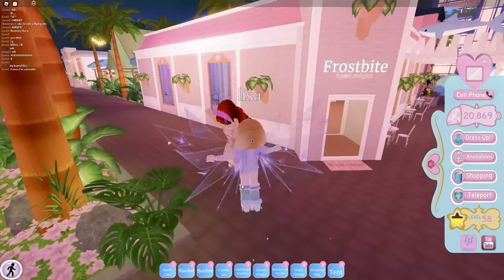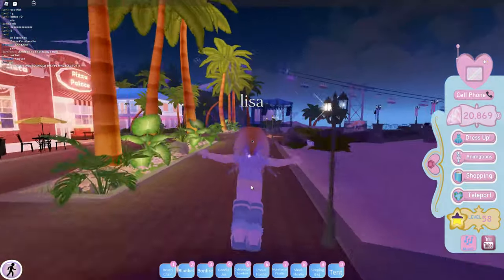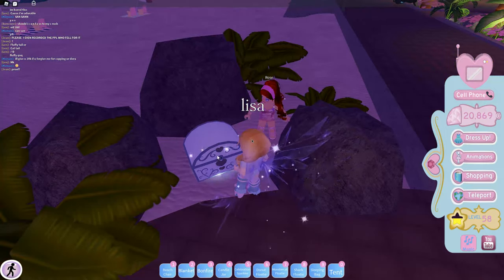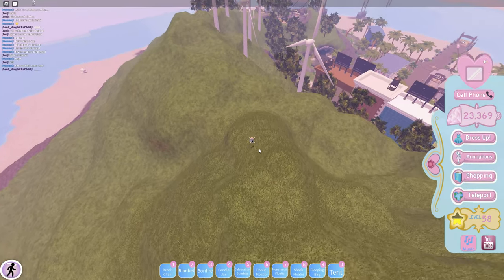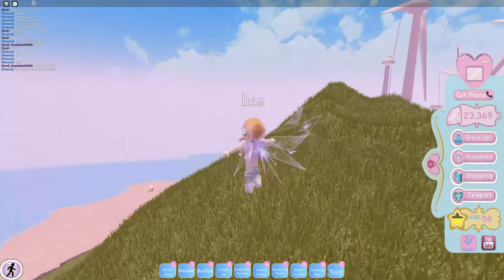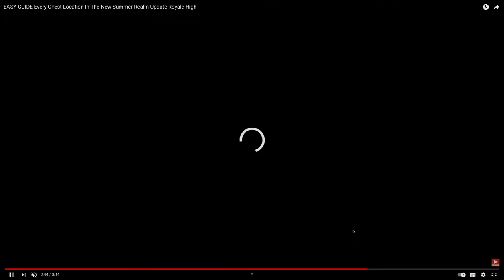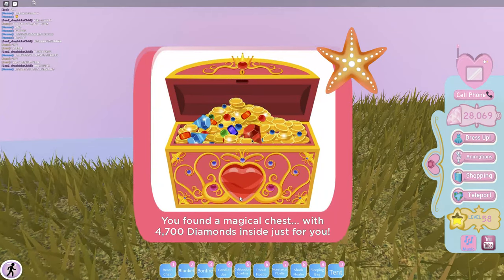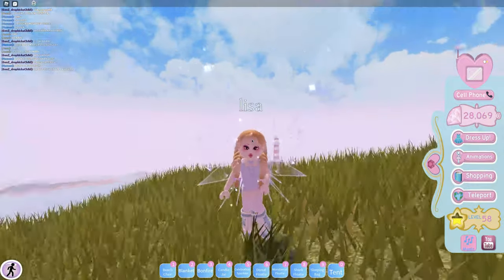Secret chest locations! All new chests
hey guys,
in this video i am showing all the new chests which were aded into royale high in the summer update the next video will come tomorrow about the royale high part 2 and these chests have over 6k diamonds all together so make sure to watch this video till the end and don't forget to like share and subscribe to my channel for more interesting vids